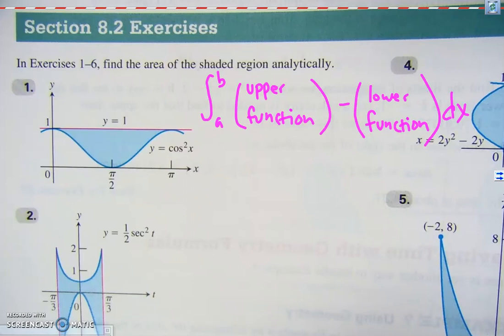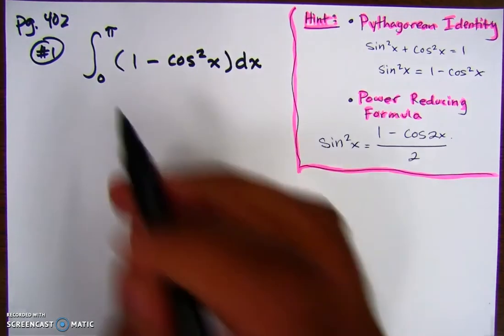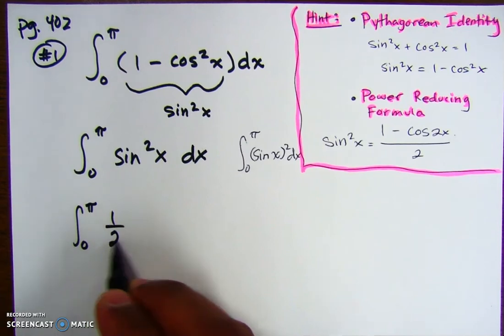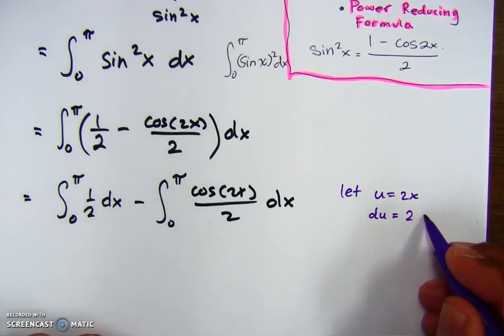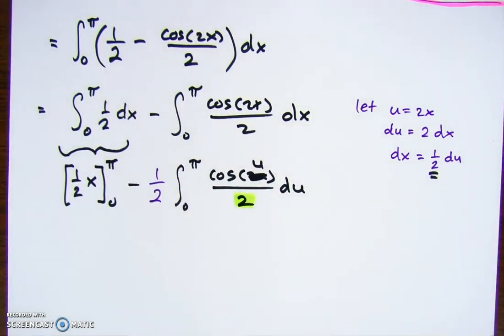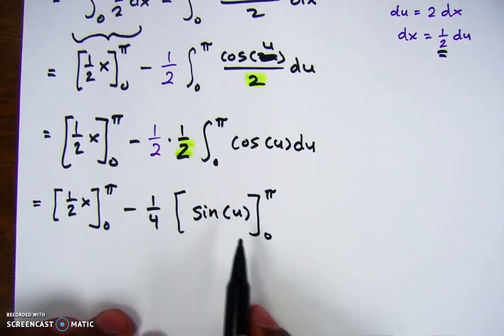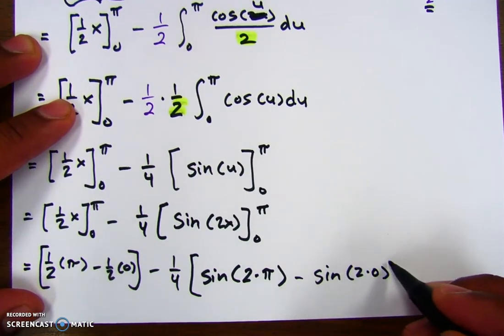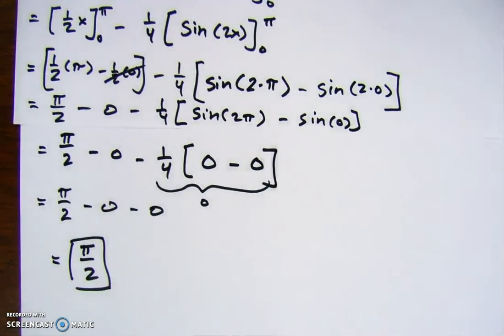Q3Day27 HW pg 402 #1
In this video I focus on Chapter 8 Section 2 of the textbook: Area Between Curves. I explain how to set up an integral that represents the area of the shaded region shown.  I then explain how to use trig identities and formulas to compute the integral.